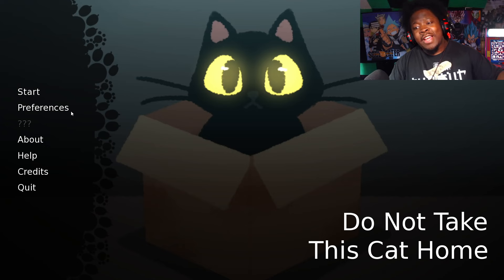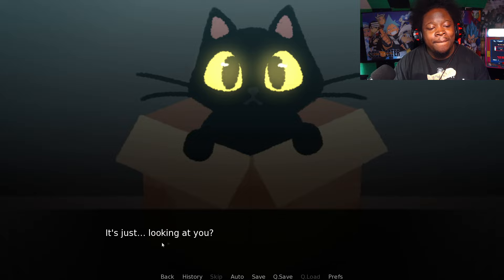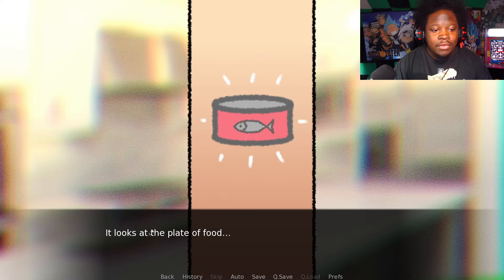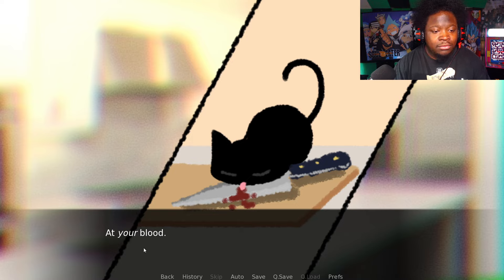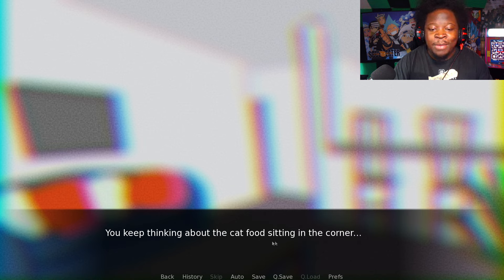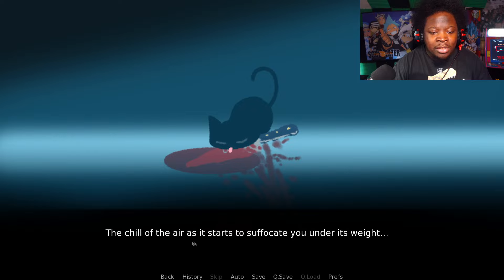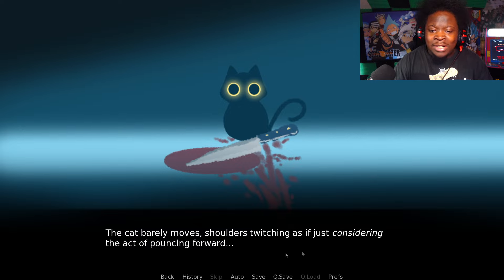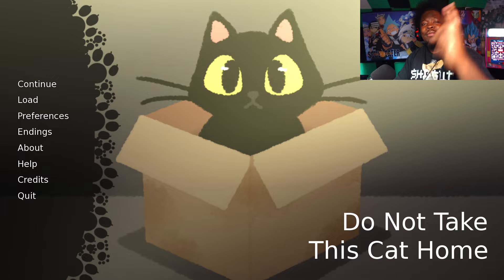DO NOT TAKE THIS CAT HOME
If you see a stray cat in a box .. LEAVE IT
THIS MADE ME NEVER TRUST CATS ... | DO NOT TAKE THIS CAT HOME